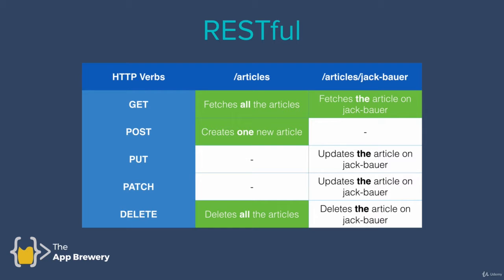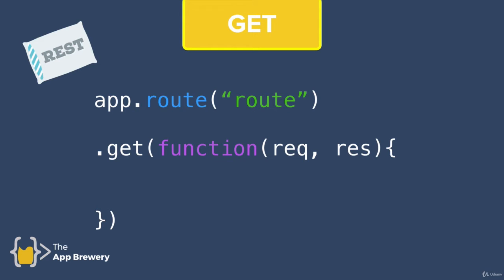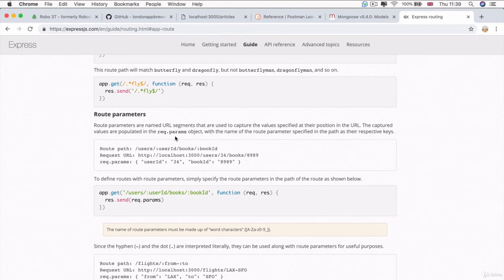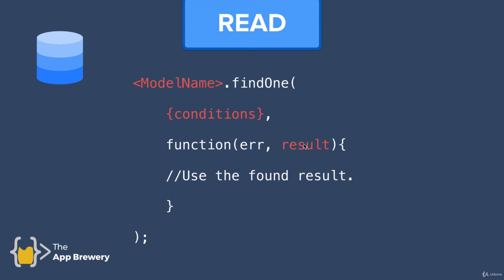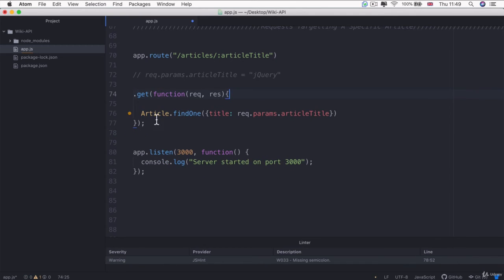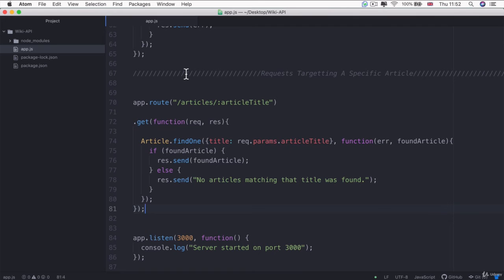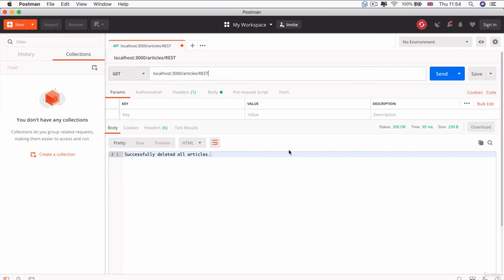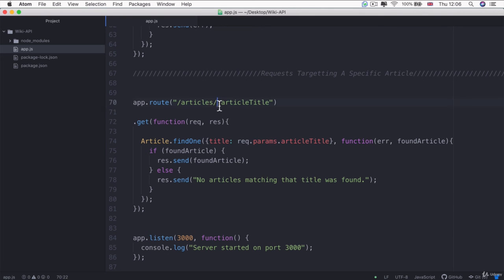9 GET a Specific Article